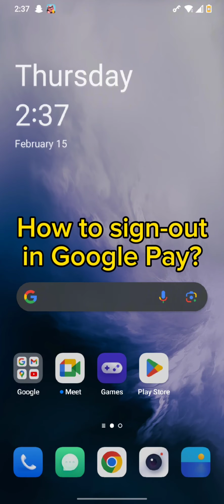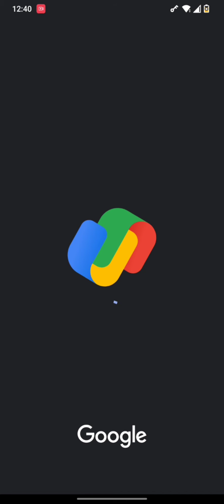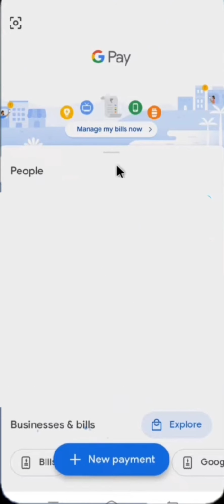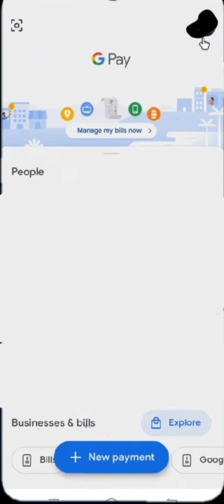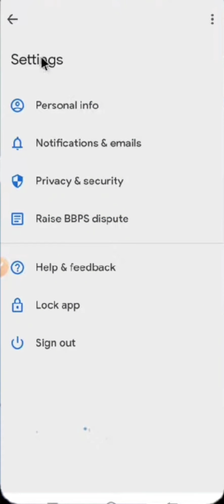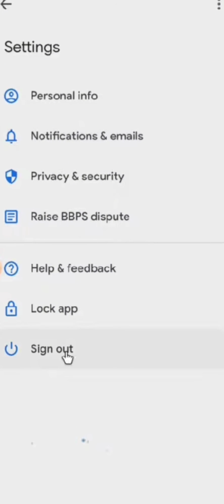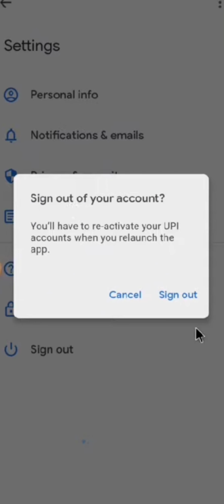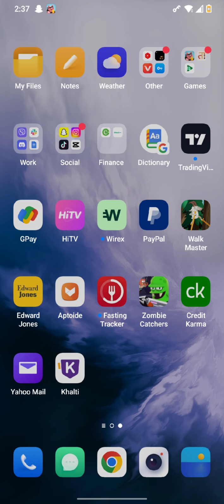How to Sign Out of Google Pay 2024? Google Pay Log Out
Are you looking to sign out of your Google Pay account? Whether you're switching devices or simply want to ensure the security of your account, this tutorial will guide you through the process step by step. Follow along to learn how to safely log out of Google Pay on your device.